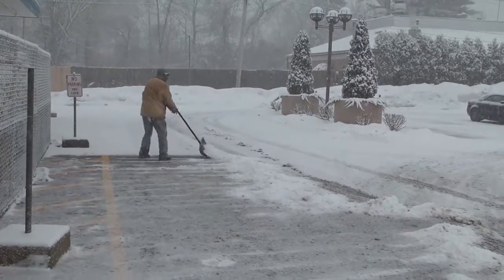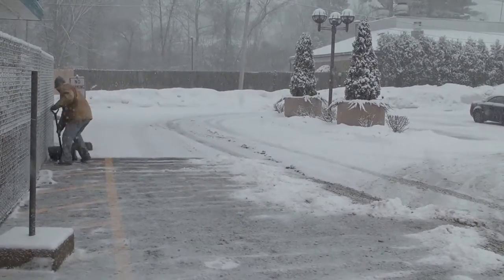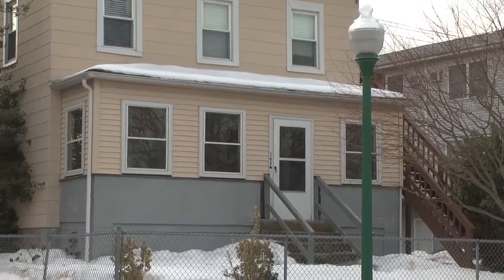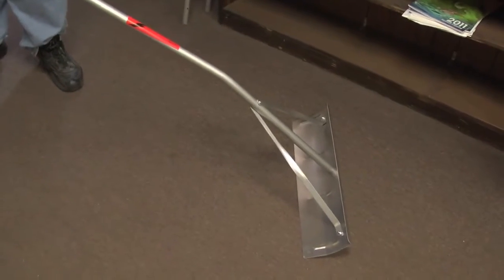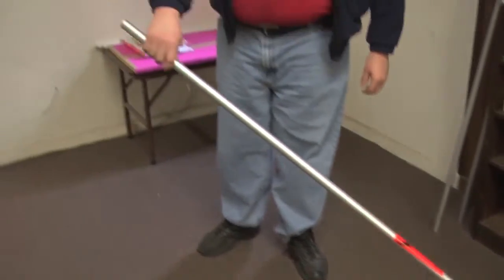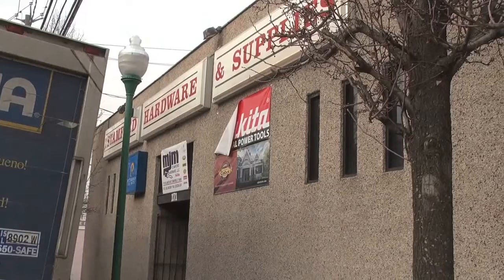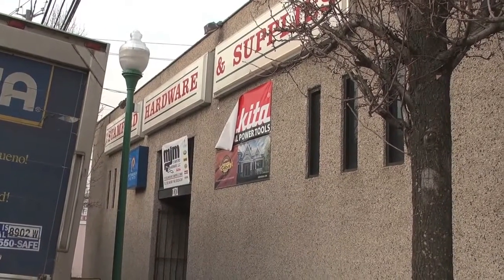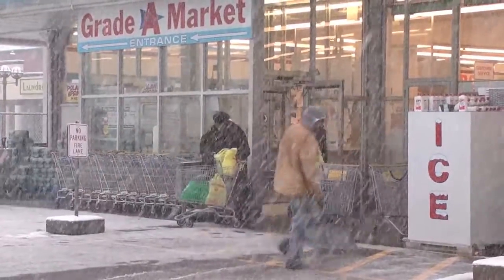Roof Rake? Get on the Waiting List!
With snow piling up, area hardware stores are having trouble keeping up with customer demand for roof rakes.

Produced By: Morgan McHugh